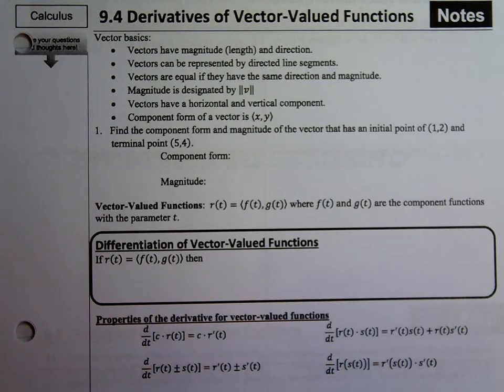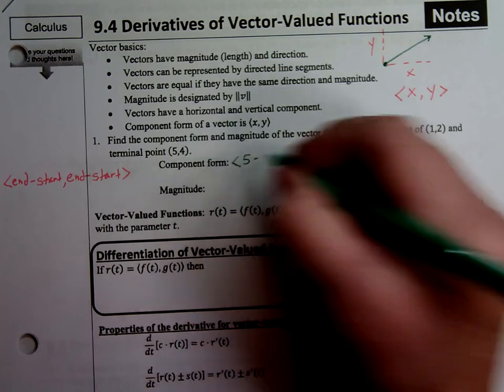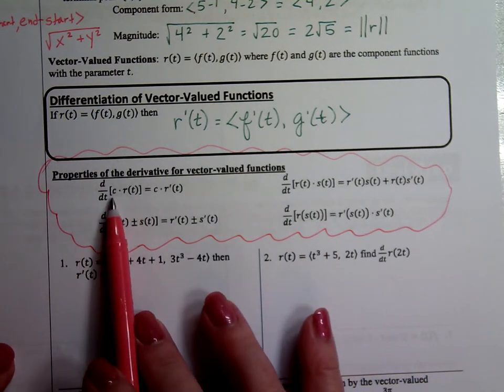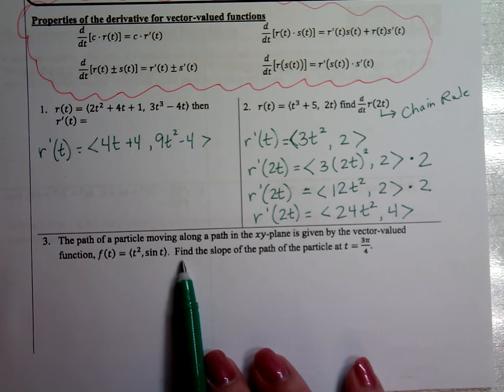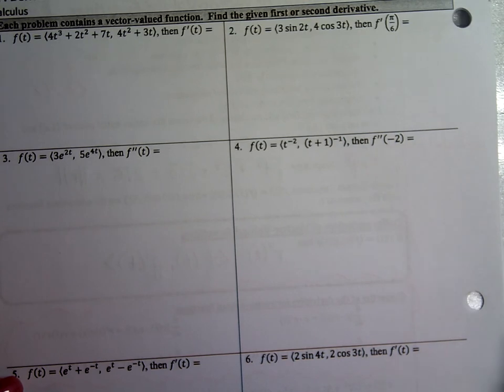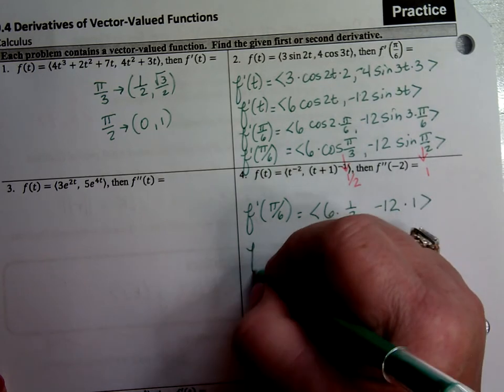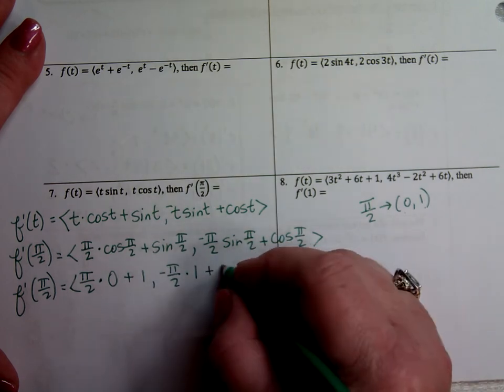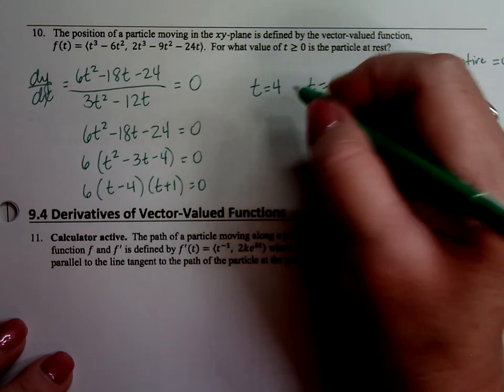AP Calculus BC Section 9-4: Derivatives of Vector-Valued Functions